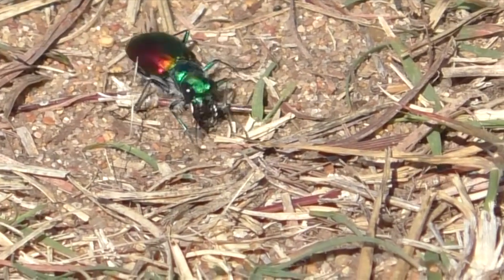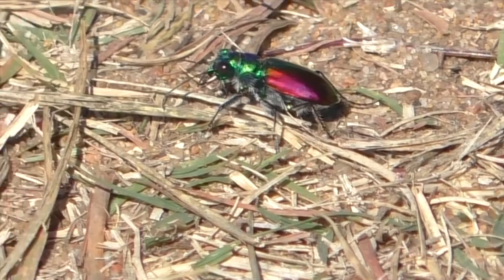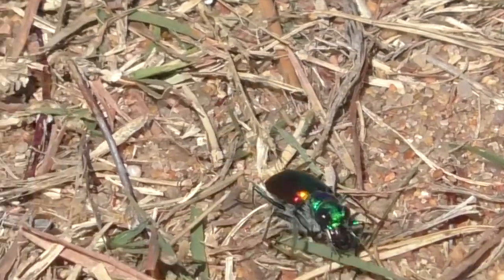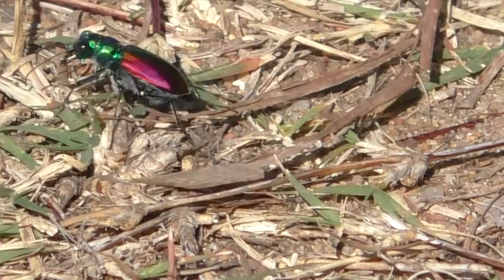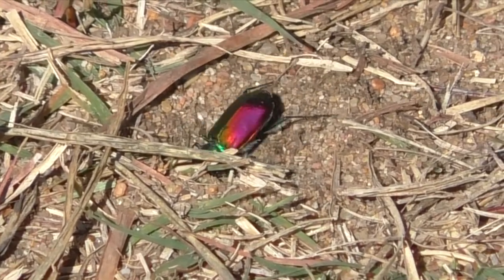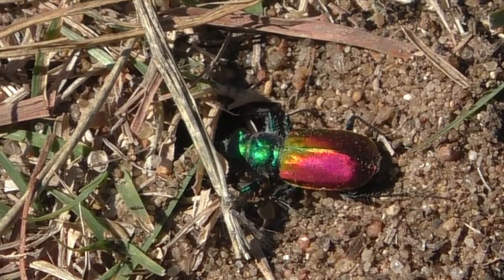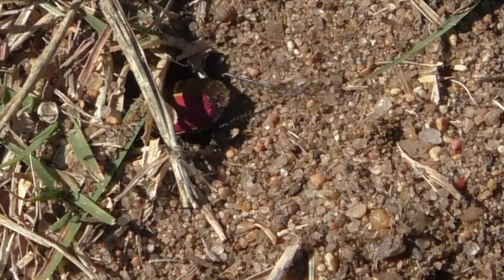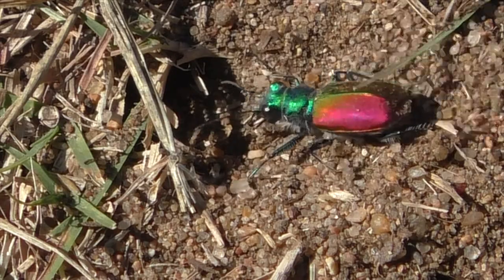Tiger Beetle MBO blog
Watch as the Festive Tiger Beetle digs an incubation burrow and lays her eggs.